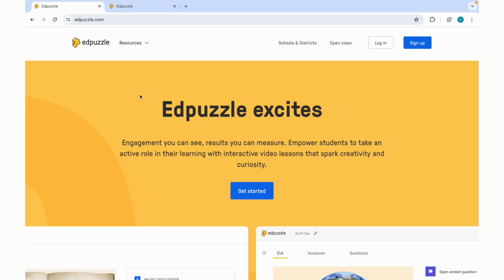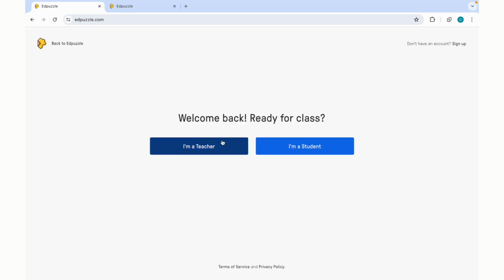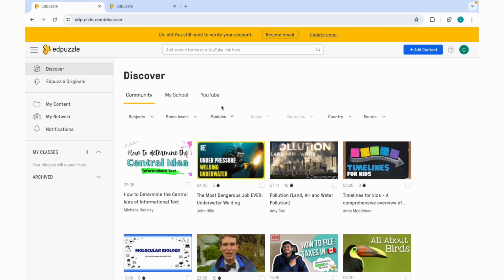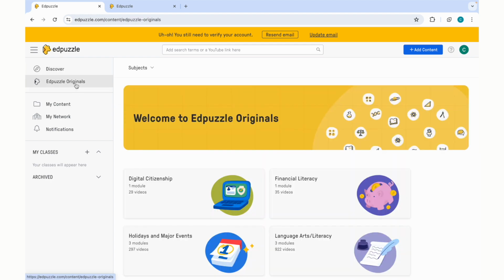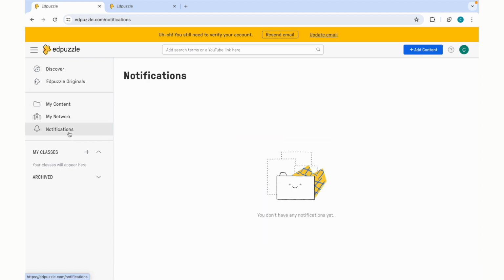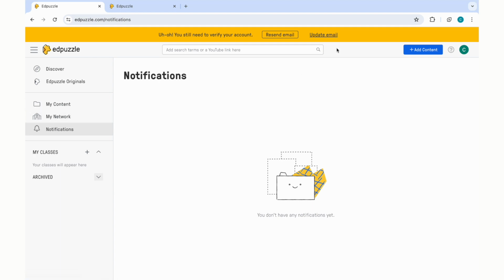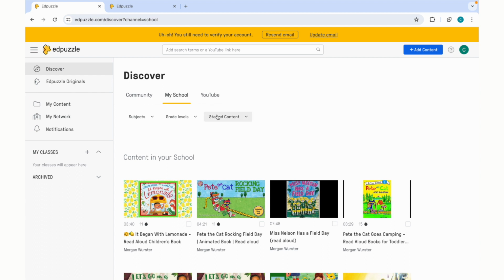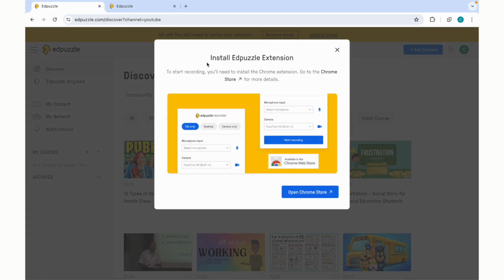Gamified Learning with Edpuzzle (Tutorial)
This short tutorial video shows you how to select videos and customize them with Edpuzzle's web-based eLearning application. You can edit videos, crop them, record your own audio, and add quiz questions directly to the video stream!